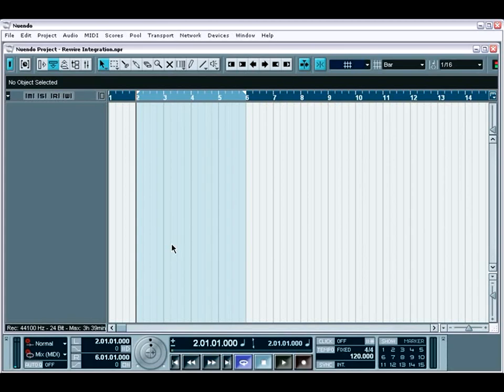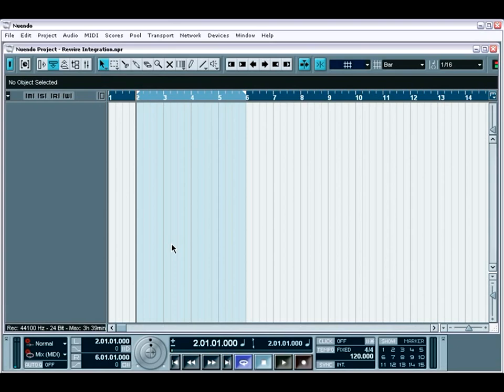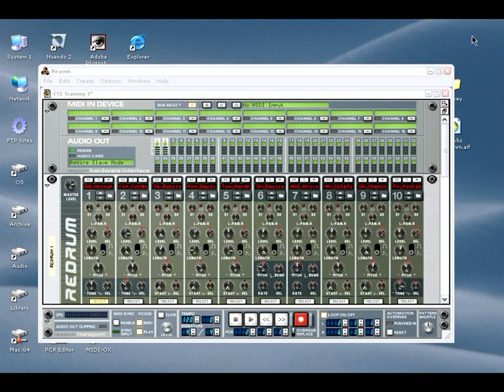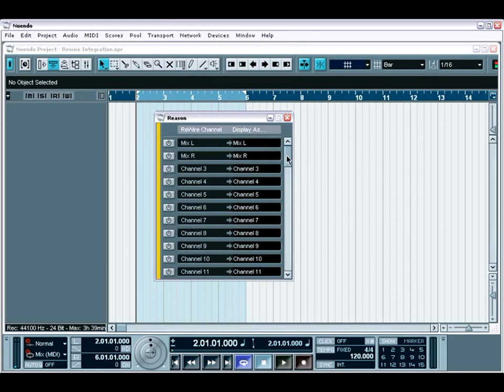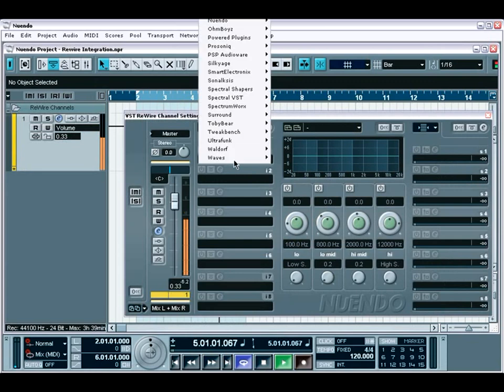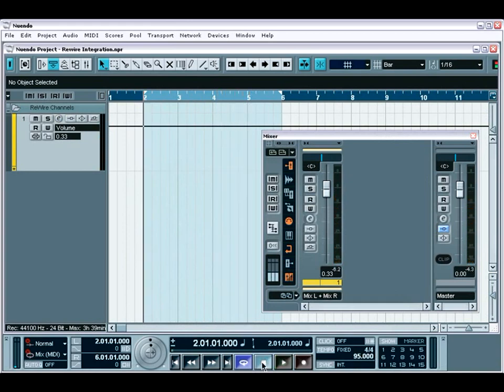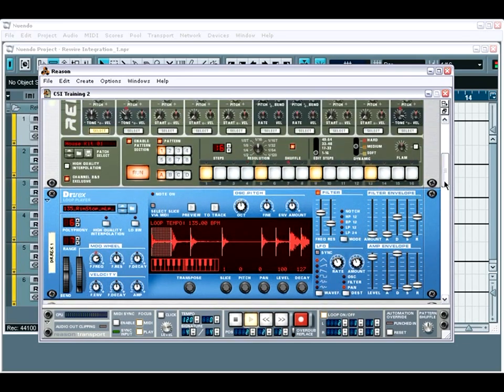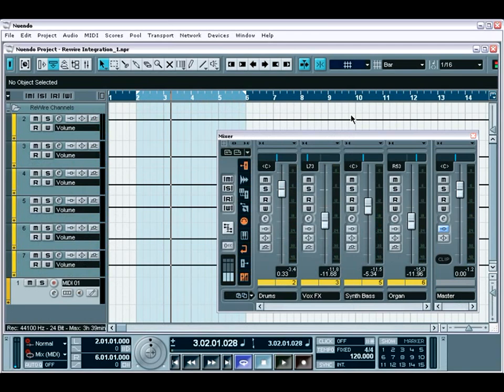Nuendo Lesson 40 Rewire Integration